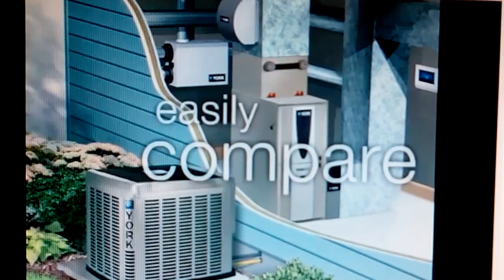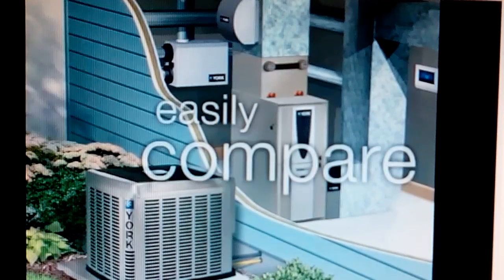YORK thermopompe 514 602 8151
Thermopompe York 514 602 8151